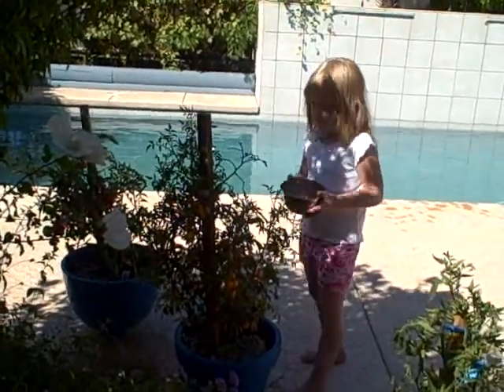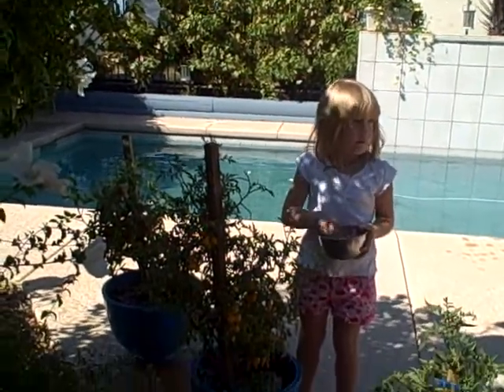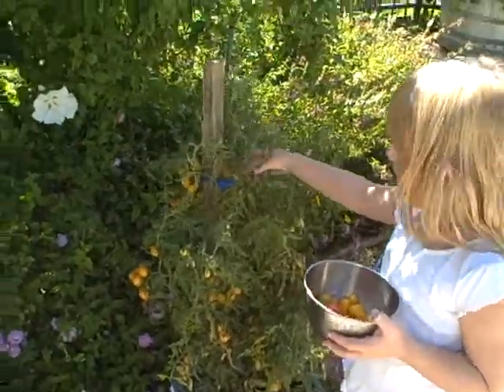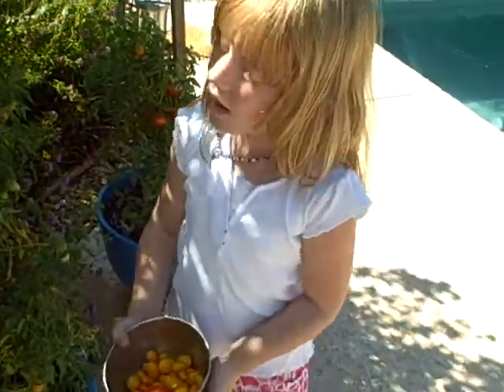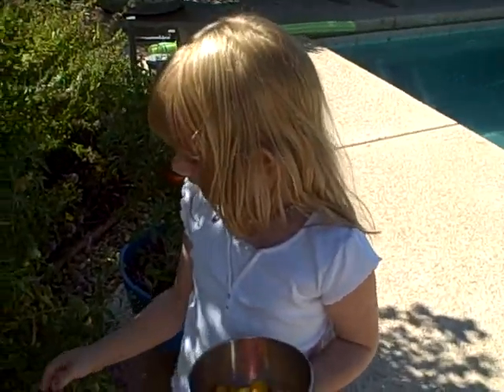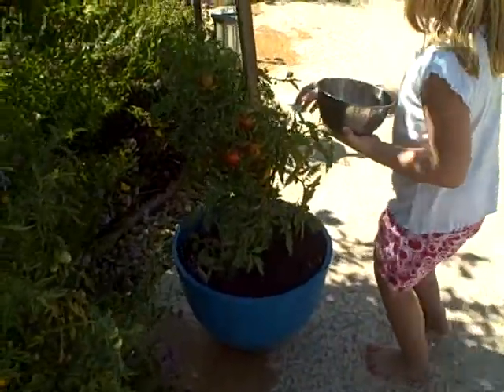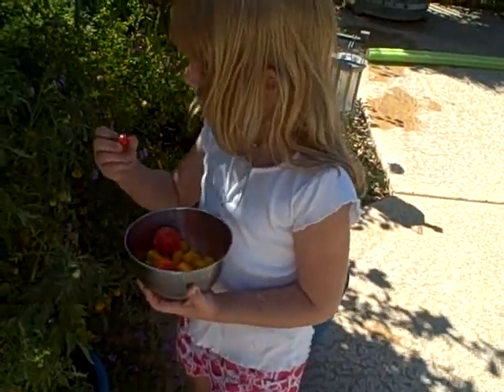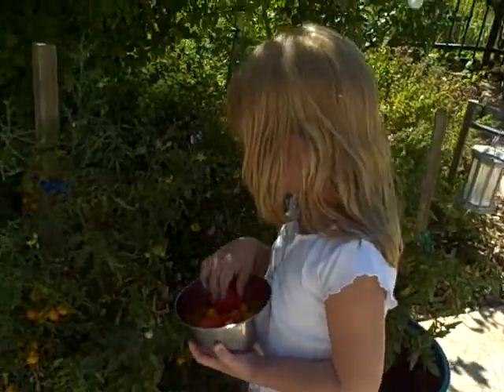Jul 12 2009 VID00061